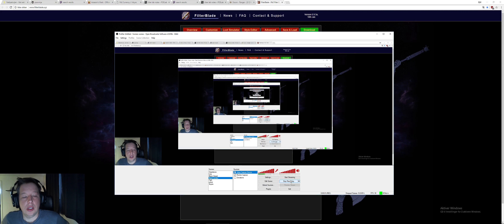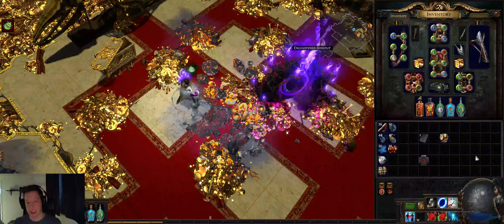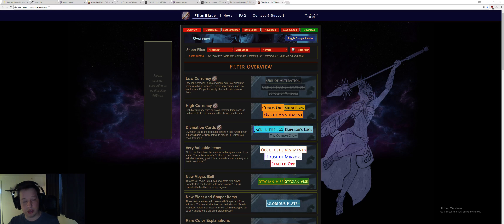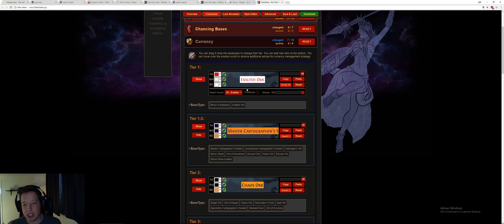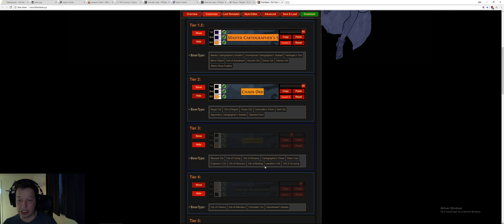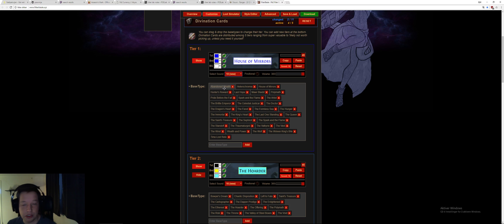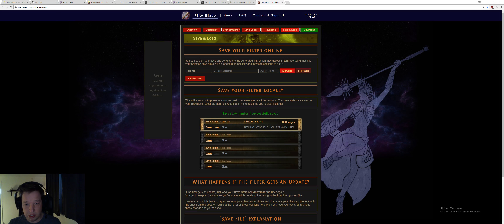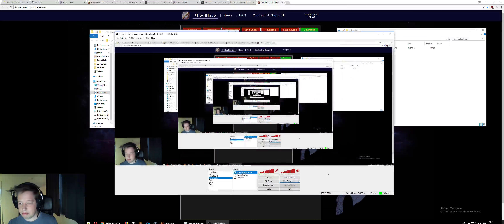Path of Exile: The best Loot filter is ur own.... This is just best site and how do to it EASY!!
Problem when running around farming for doctor is yes. same sound for exalt, divine, doctor and so on. So this help u make ur own lot filter easy fast... And i think best site worlwide hehe...

Good luck..